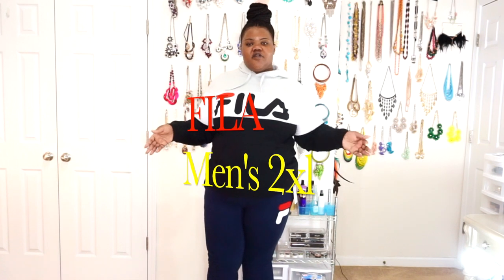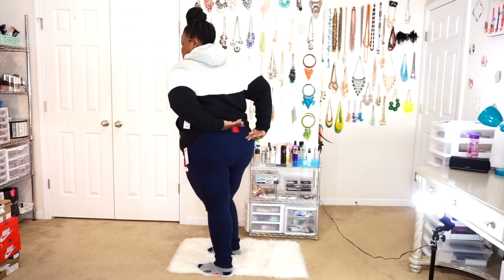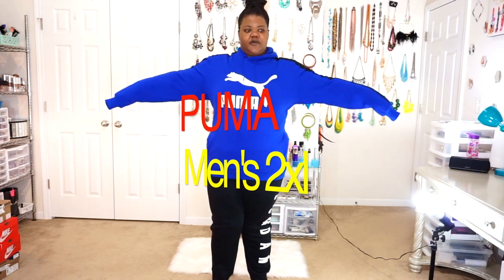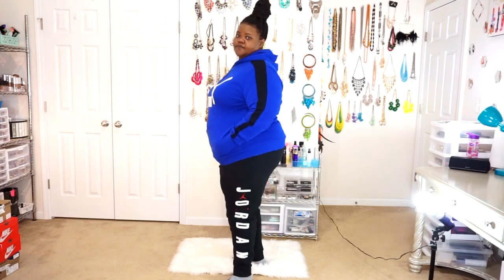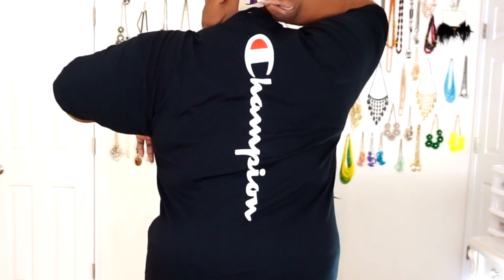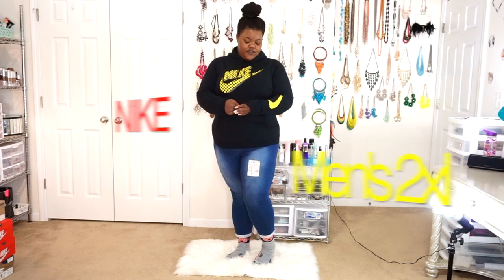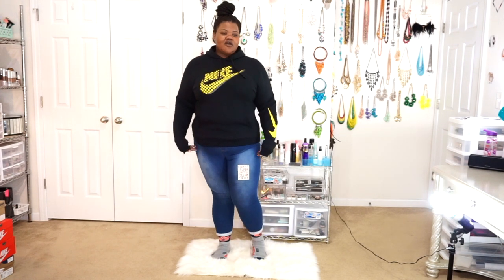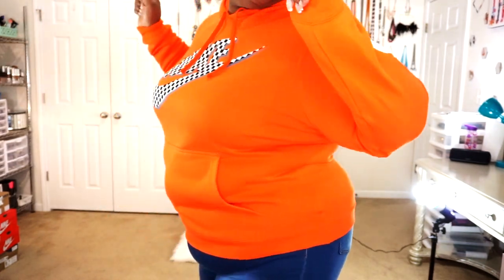Footlocker Plus Size Sweatsuits, Tees, and Hoodies Try On Haul | NIKE | JORDAN |Champion | FILA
Hola babes!  Grab a snack and get your shopping list together!  Today we are going to give a few clothing options from Footlocker!  We are doing a try on haul review from Nike, Jordan, Jordan Jumpman, Puma, Champion, and FILA of their sweatsuits, tees, joggers, and hoodies!   Please leave me any comments, help, and or suggestions on what video you would like to see next!

Products Mentioned:
FILA - Footlocker size 2xl in Men’s Stanley Jogger Peacoat
FILA - Footlocker size 2xl in Men’s Flamino Fleece Hoodie  Highrise/Black/Chinese Red
FILA - Footlocker size 2xl in Men’s Marzio Hoodie - White/Navy/Chinese Red
Jordan Wordmark - Footlocker size 2xl in Men’s T-Shirt Black/Red/White
Jordan Jumpman- Footlocker size 2xl in Men’s Air HBR Pullover Hoodie Black/Gym Red
Jordan Jumpman- Footlocker size 2xl in Men’s Air HBR Pants Black/Gym Red
PUMA - Footlocker size 2xl in Men’s Classics T7 FT Logo Pullover Hoodie Blue/White/Black
Champion - Footlocker size 2xl in Men’s Vertical Script T-Shirt Black/White/Red
Champion - Footlocker size 2xl in Men’s Reverse Weave AOP Jogger Pants Maroon
Champion - Footlocker size 2xl in Men’s Reverse Weave AOP PO Hoodie Maroon
Champion - Footlocker size 2xl in Men’s Heritage Script Embroidered S/S T-Shirt Groovy Papaya
Champion - Footlocker size 2xl in Men’s AOP Script Reverse Weave Jogger Papaya
Champion - Footlocker size 2xl in Men’s Reverse Weave AOP Pullover Hoodie Groovy Papaya
NIKE - Footlocker size 2xl in Men’s GRAPHIC HOODIE  BLACK/YELLOW/REFLECTIVE | FREQUENCY
NIKE - Footlocker size 2xl in Men’s GRAPHIC HOODIE CHECK FUTURA  TEAM ORANGE/WHITE
NIKE - Footlocker size 2xl in Men’s LOGO Just DO It Short Sleeve T-Shirt Red/Black
NIKE - Footlocker size 2xl in Men’s  Microbrand Short Sleeve T-Shirt Orange/White/Yellow
NIKE - Footlocker size 2xl in Men’s  Microbrand Short Sleeve T-Shirt White/Orange/Yellow
Dollar General Jeans (light was 2 tone and dark denim)

Track: Bubble Cloud
Permission for use provided from Creator